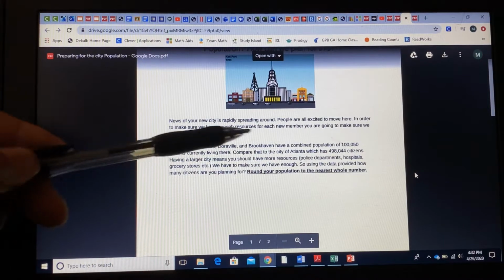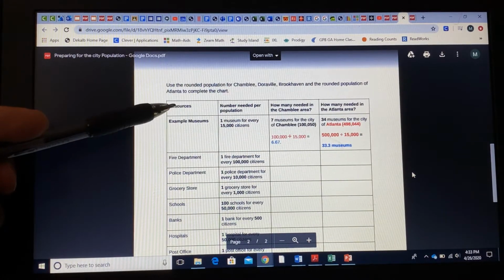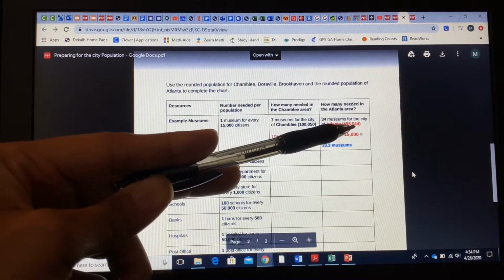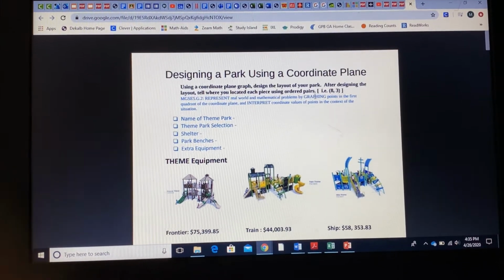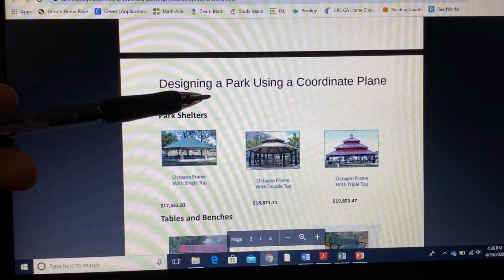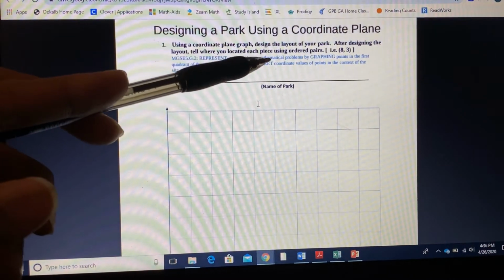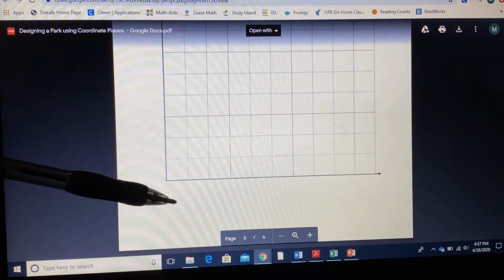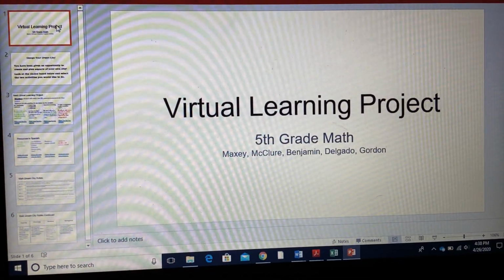Math PBL part 2 of 2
Directions for completing project